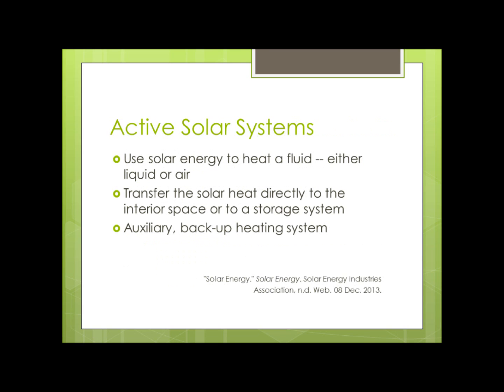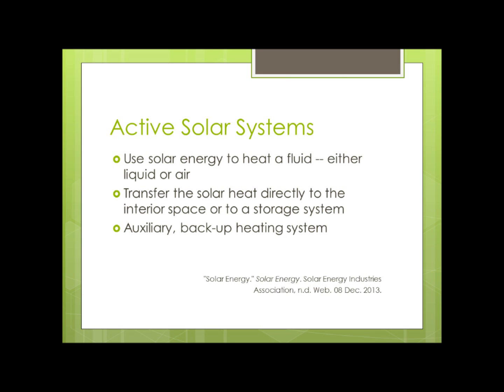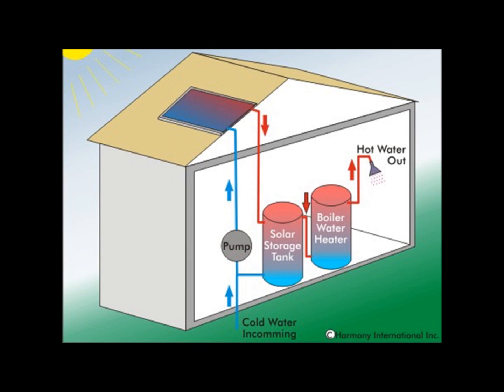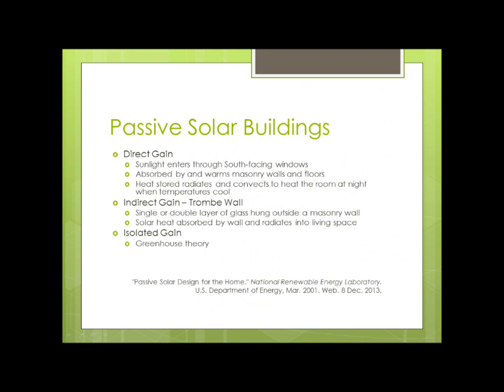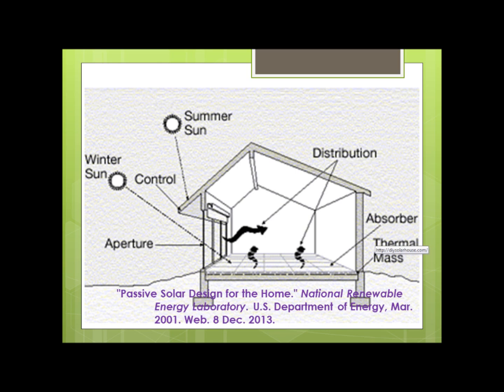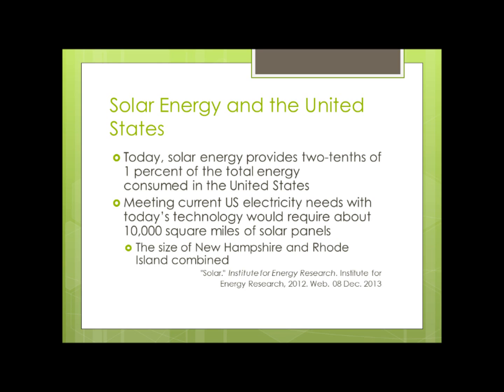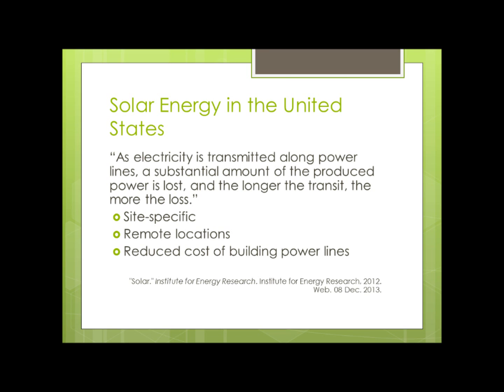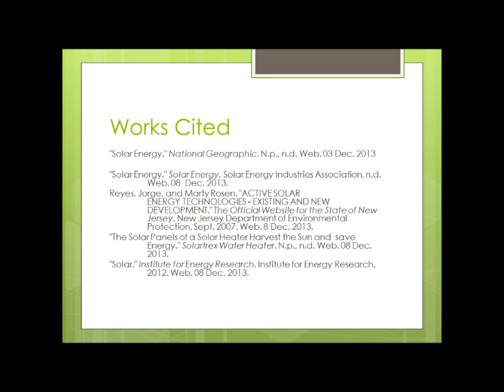Solar Energy Movie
EDUC 331 Project